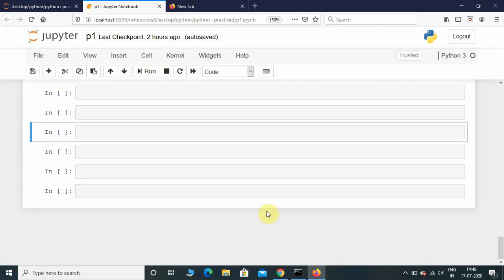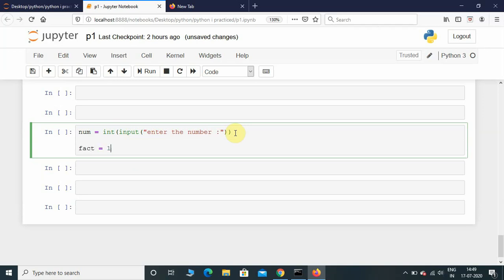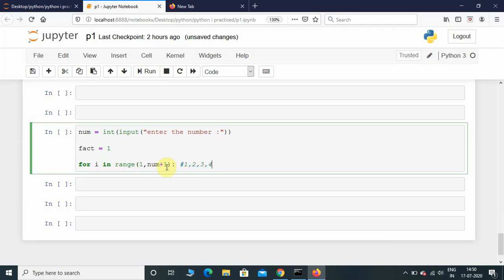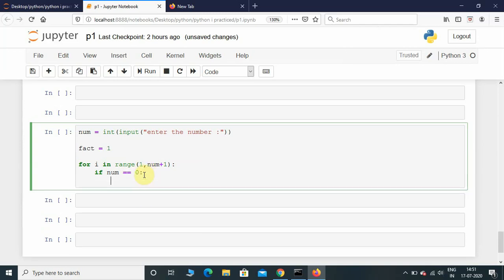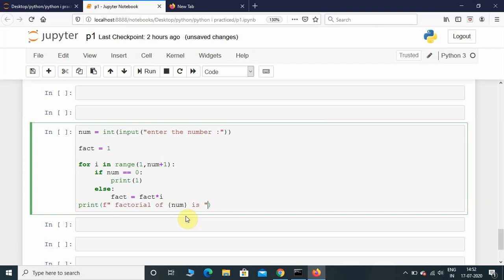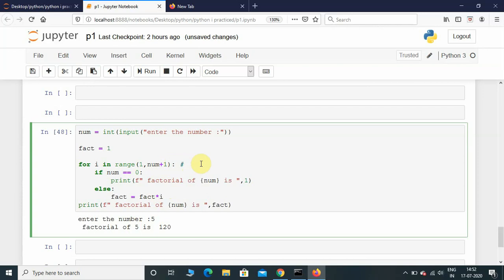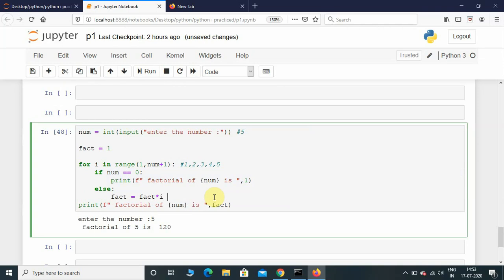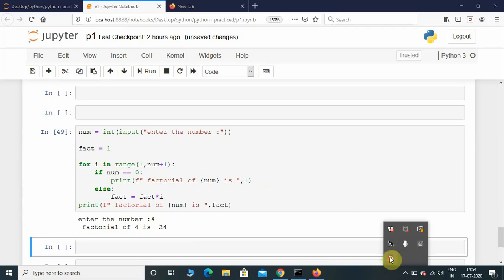Factorial program in python using for loop | python programming for beginners (interview question)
Factorial program using python | python programming for beginners